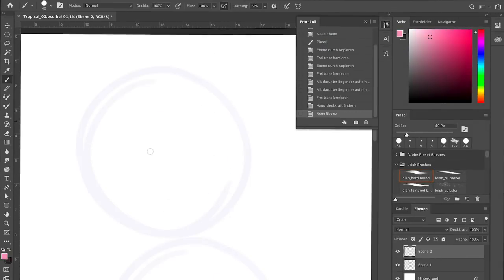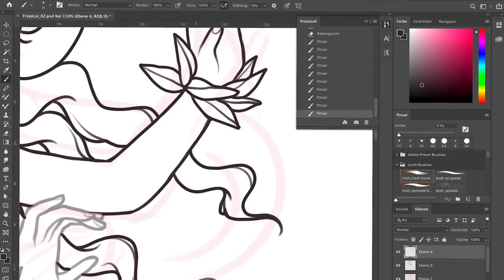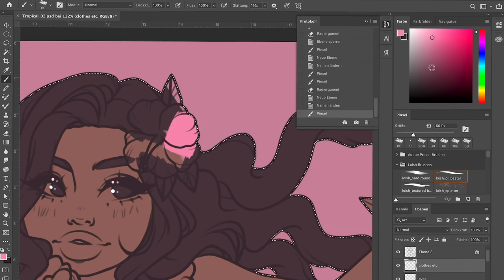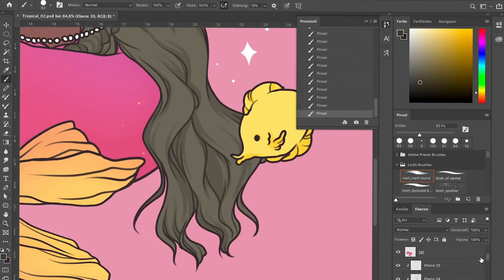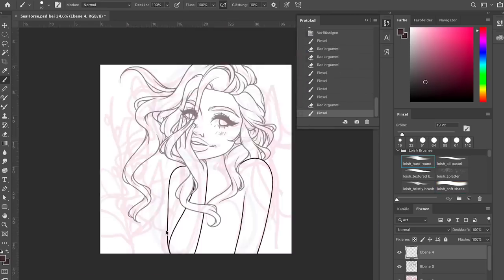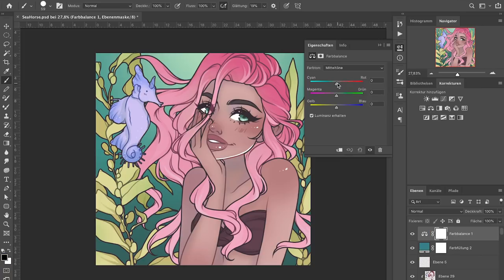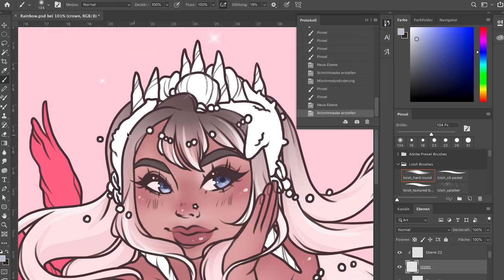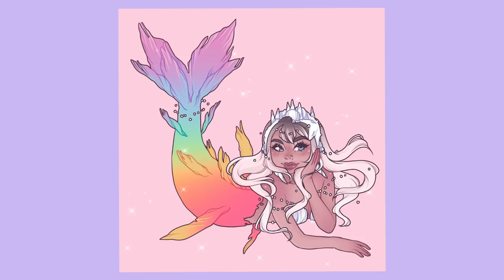MERMAY 01-03 | mini tutorial: special effects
Hey everyone! Mermay has officially begun and I'm so excited!
In this video I'm drawing my first three prompts and talking about Mermay stress and showing you a few tricks to spice up your finished drawing:)

Thank you so much for all of your submissions to the mersonia2019 hashtag, you guys are amazing!!